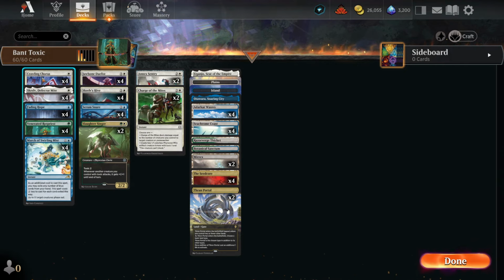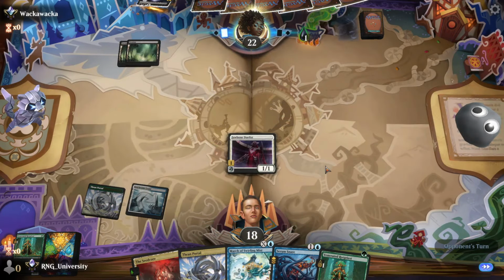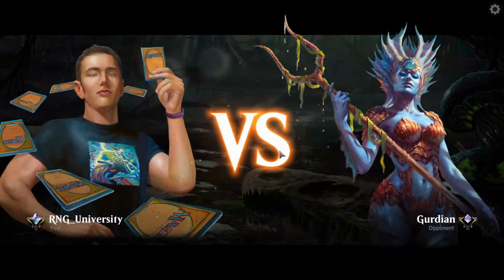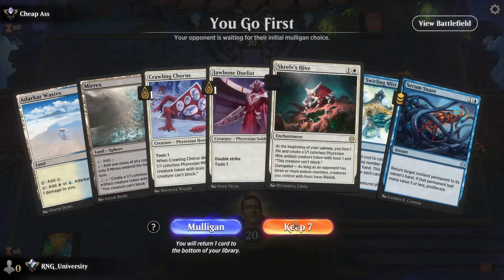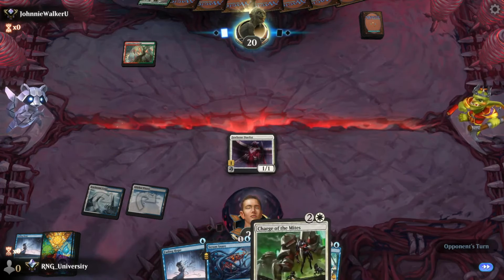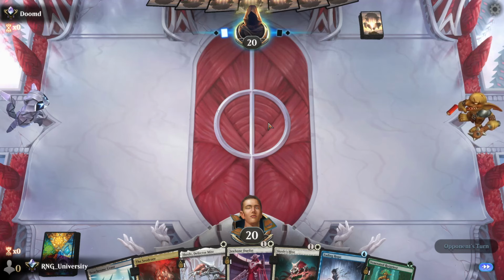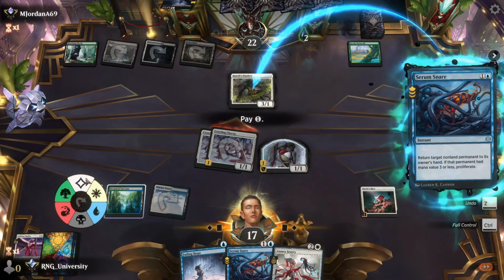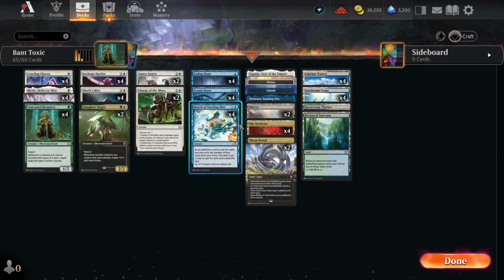Bant Toxic Brings Poisionous Death To Our Opponents (MTGA OTJ Standard 42)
This is my 42nd video for Magic the Gathering Arena Gameplay during the Outlaws of Thunder Junction (OTJ) Standard Meta.

Today, I played a Bant Toxic deck and really demolished our opponents.
The deck is real quick, where most aggro decks have to count to 20, we only have to count to 10.

4 Adarkar Wastes (DMU) 243
2 Annex Sentry (ONE) 2
1 Botanical Sanctum (OTJ) 267
2 Charge of the Mites (ONE) 6
4 Crawling Chorus (ONE) 8
1 Eiganjo, Seat of the Empire (NEO) 268
4 Fading Hope (MID) 51
1 Island (UNF) 236
4 Jawbone Duelist (ONE) 18
4 March of Swirling Mist (NEO) 61
2 Mirrex (ONE) 254
1 Otawara, Soaring City (NEO) 271
1 Plains (UNF) 235
1 Razorverge Thicket (ONE) 257
4 Seachrome Coast (ONE) 258
4 Serum Snare (ONE) 68
4 Skrelv, Defector Mite (ONE) 33
4 Skrelv's Hive (ONE) 34
2 Slaughter Singer (ONE) 216
4 The Seedcore (ONE) 259
2 Thran Portal (DMU) 259
4 Venerated Rotpriest (ONE) 192